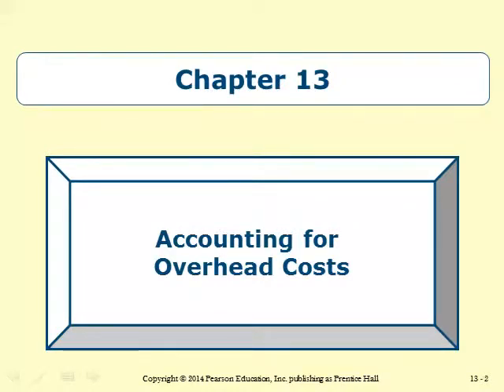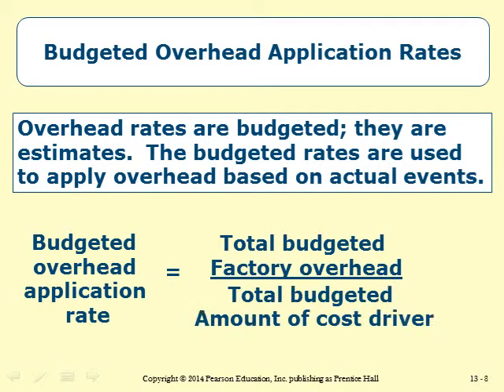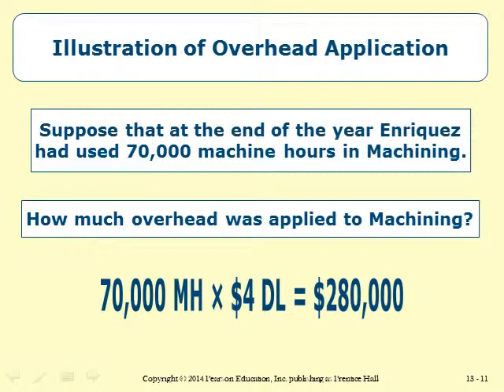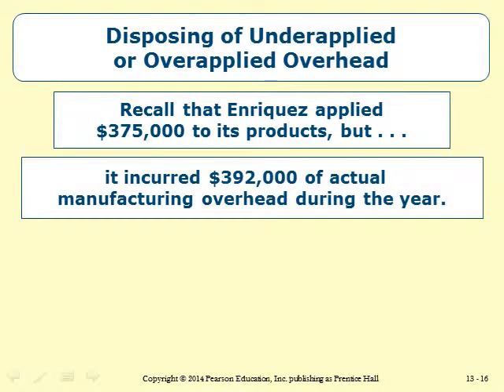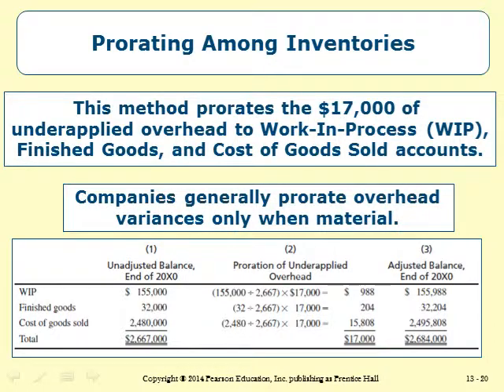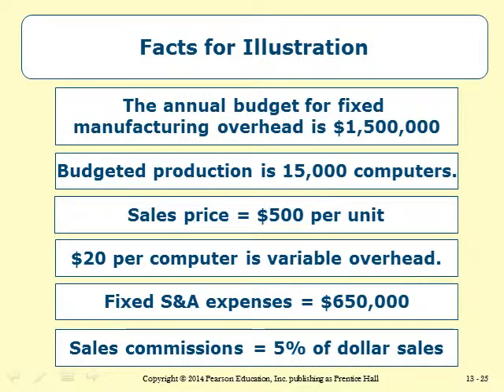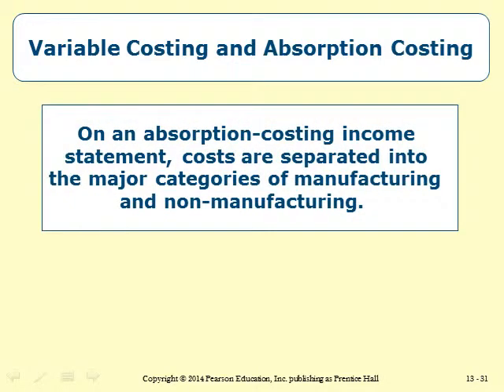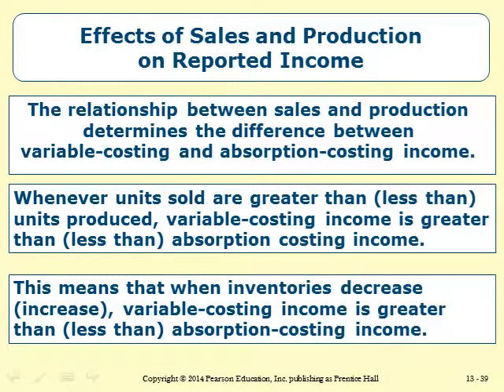horngren ima16 stppt13 recorded